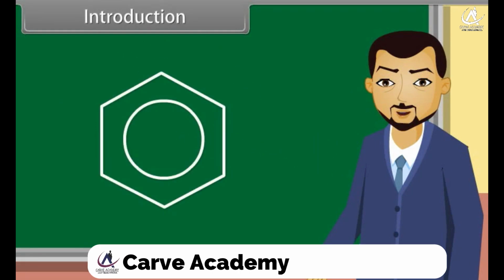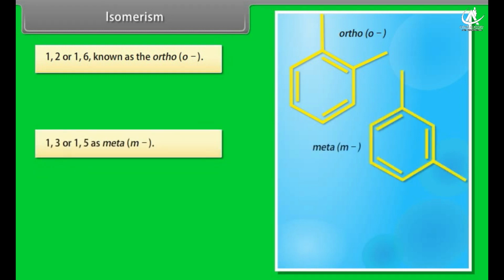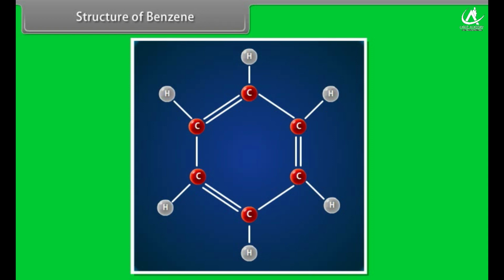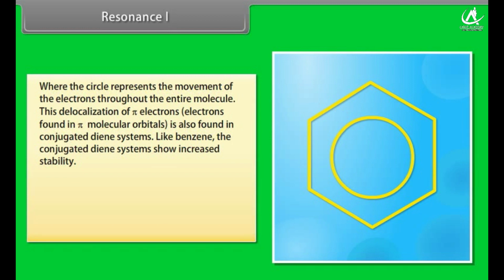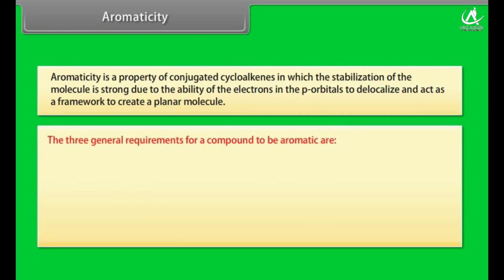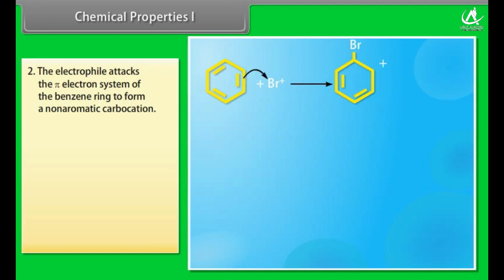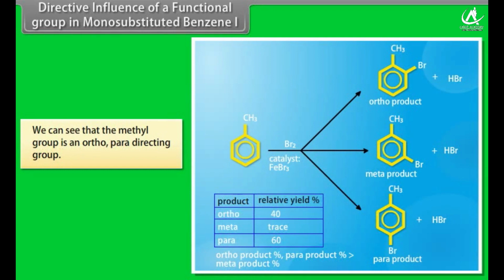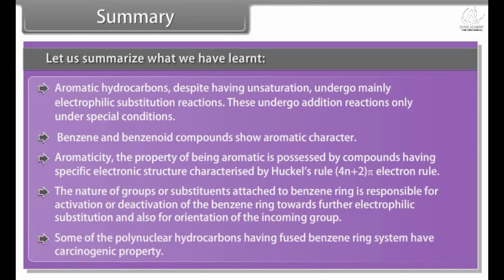Hydrocarbons III, Class-11th, Subject-Chemistry, In English